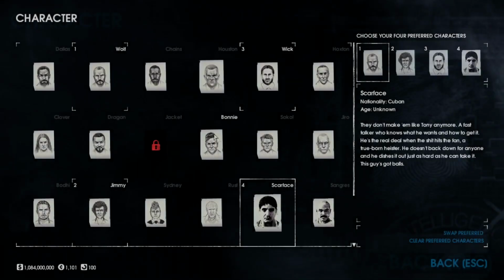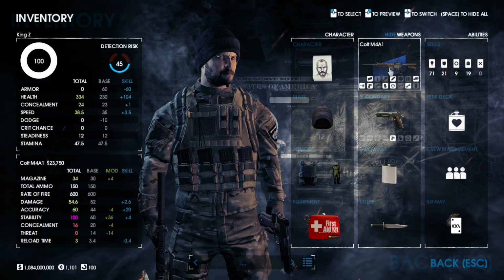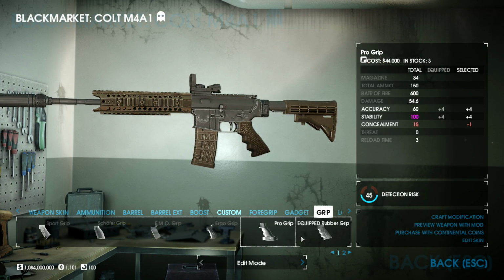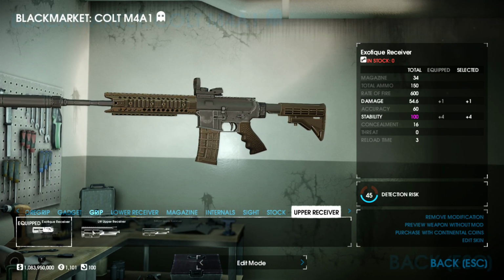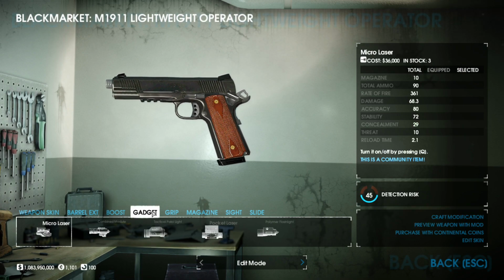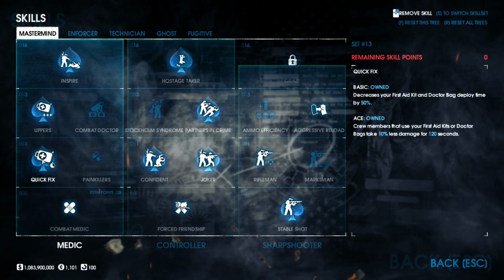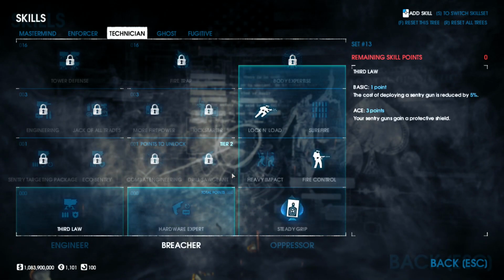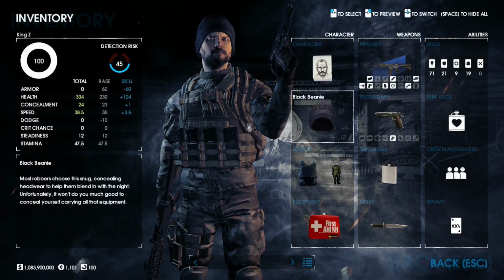PAYDAY 2 - Captain Price Build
Got a Very Special Build Coming soon. Hopefully I can get Everything I need Done Soon So I can Make that.